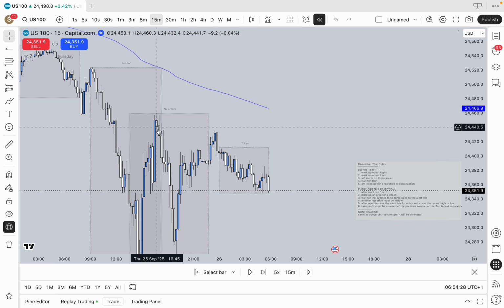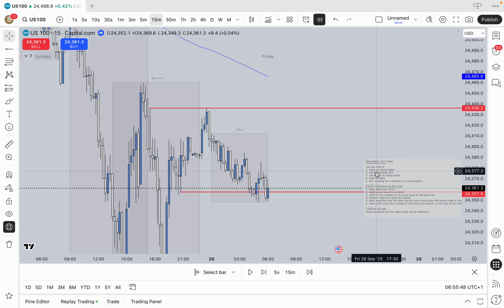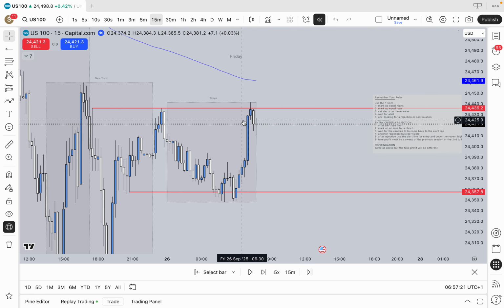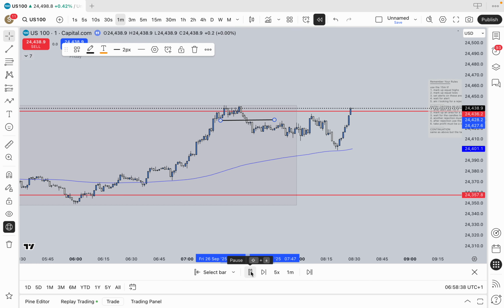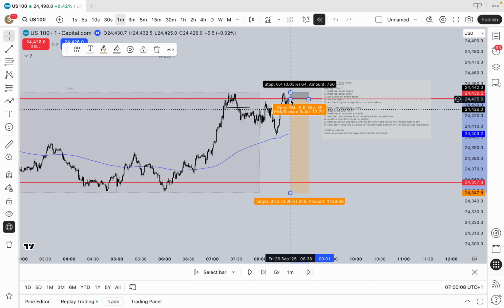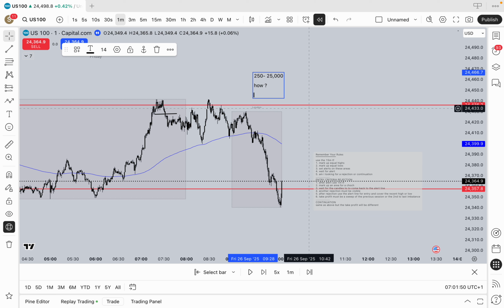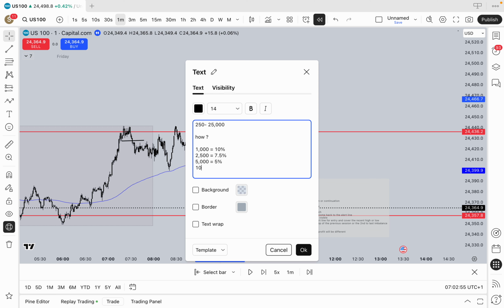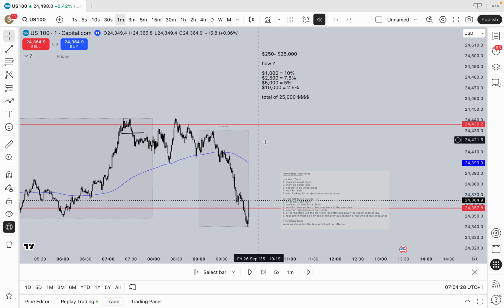Screen Recording 2025 09 27 at 06 54 23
A quick demonstration of the trading plan also how I plan to scale the account